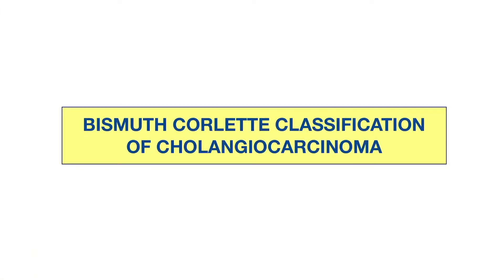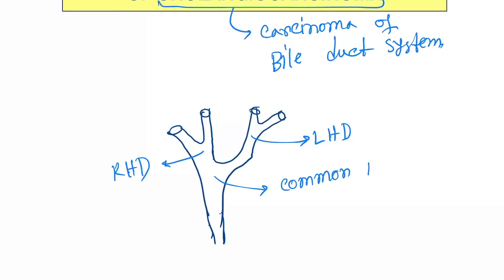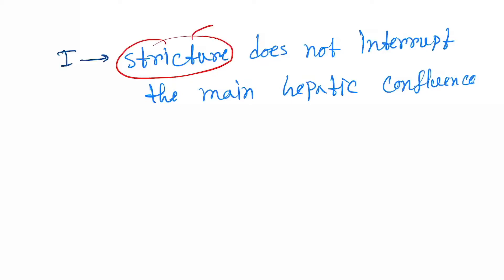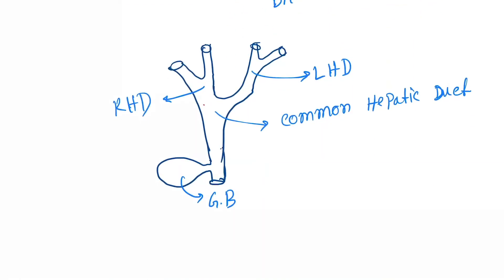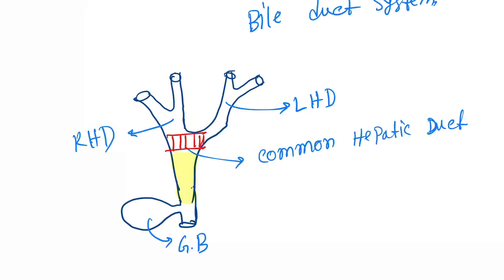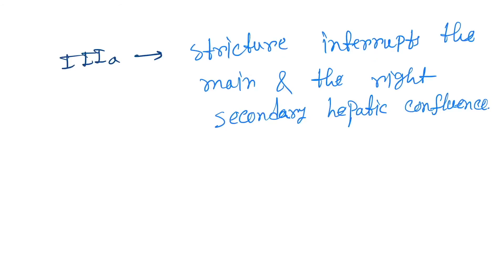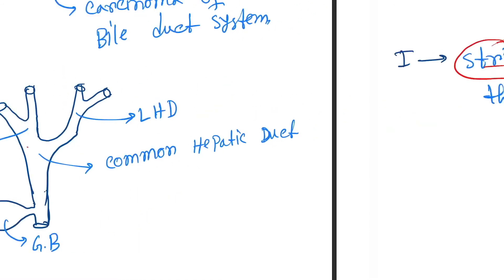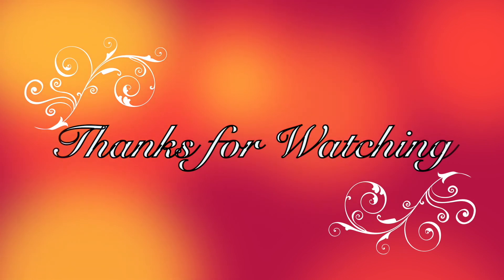Bismuth Corlette Classification of Cholangiocarcinoma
Total four classification of cholangicarcinoma